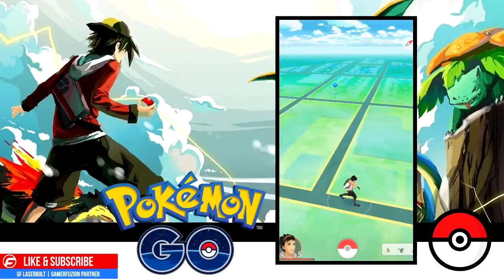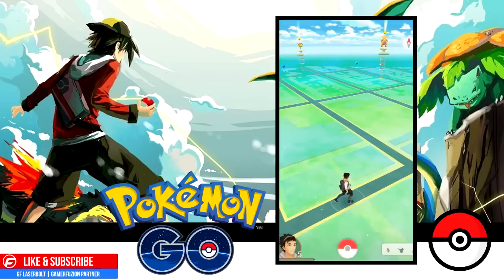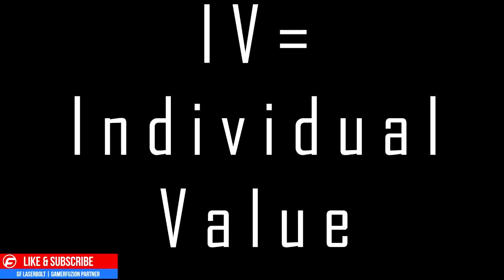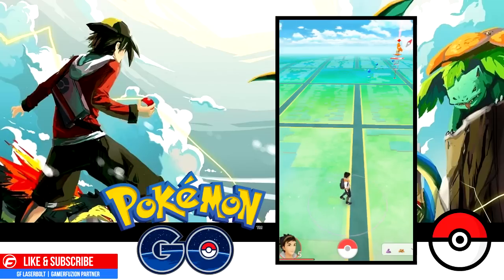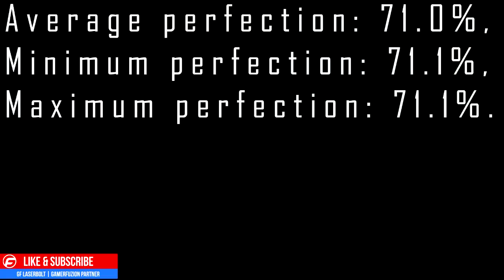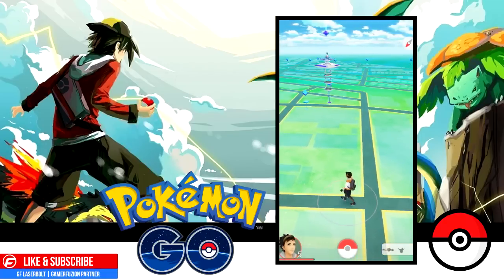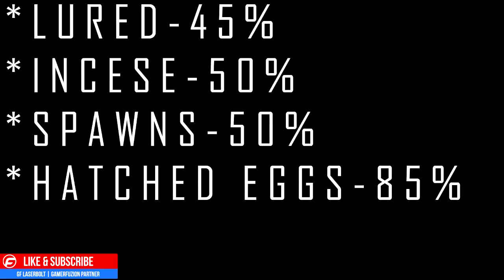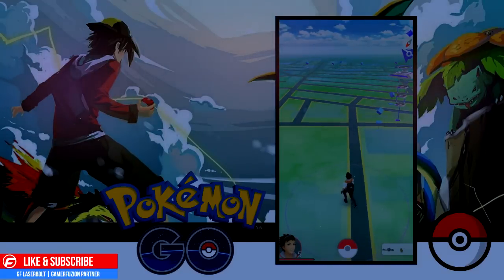Pokemon Go | How to GET The STRONGEST POKEMON with SUPER HIGH IV CP (Tips & Tricks)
Each type of Pokemon has a base set of attributes for Stamina, Attack and Defence. Each specific Pokemon is "born" with it's own IV (individual values), that further increase these stats by 0-15 extra points. You can not change the IV's, not all Pokemon are born equal.